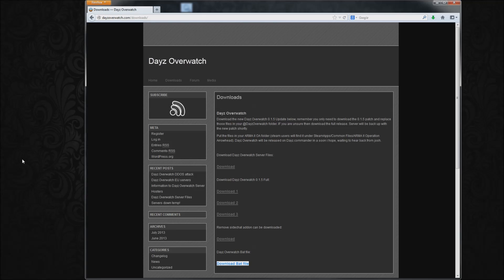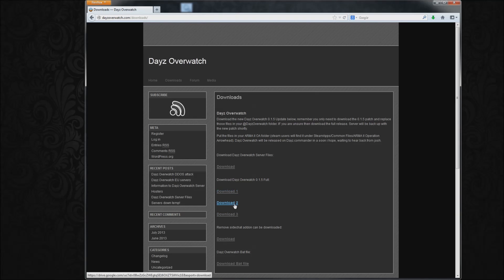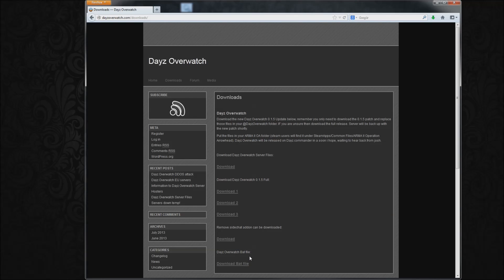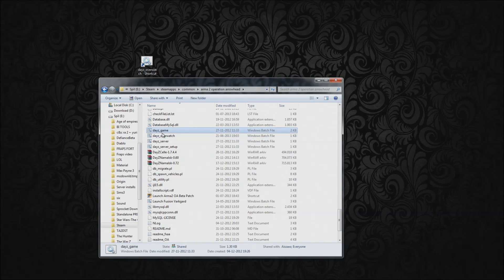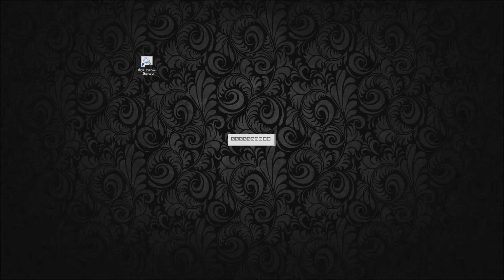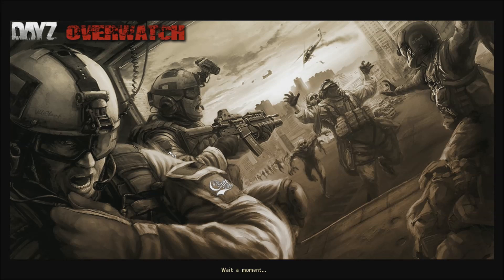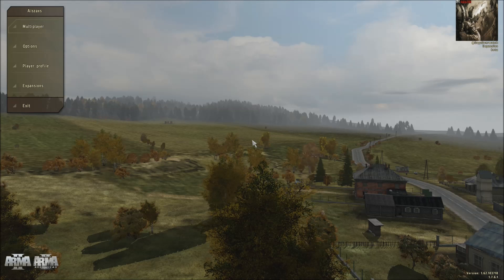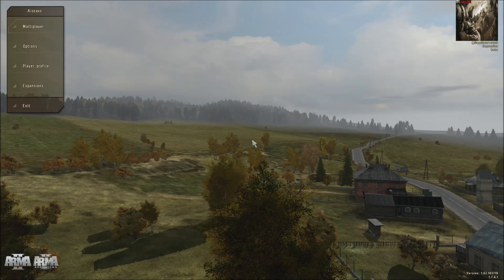DayZ Overwatch - Quick Install Guide / Tutorial